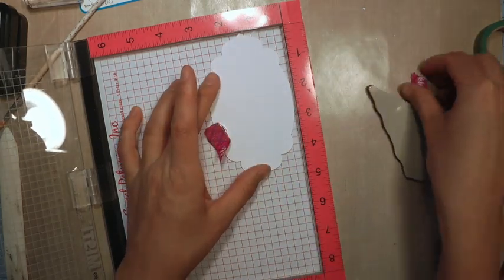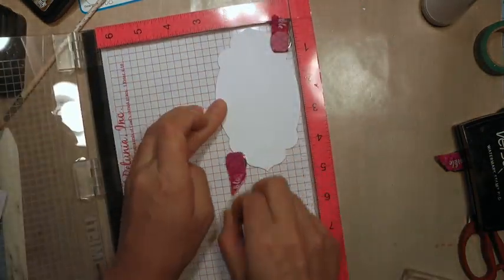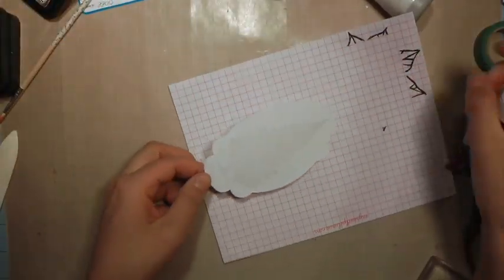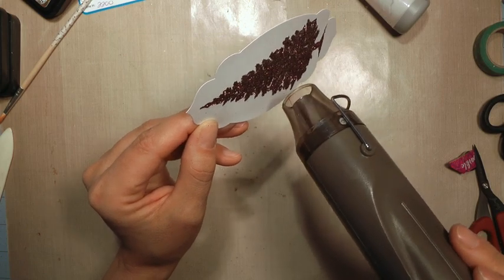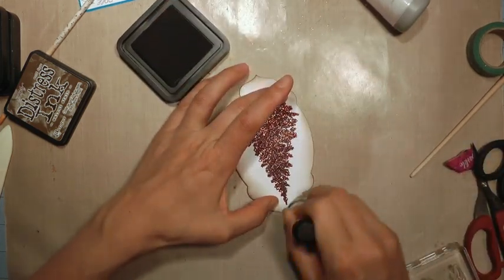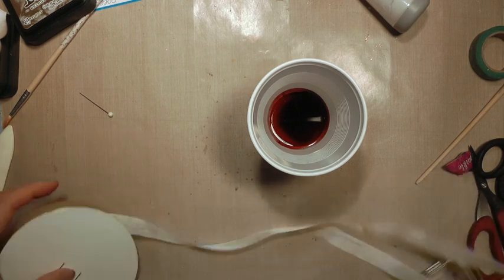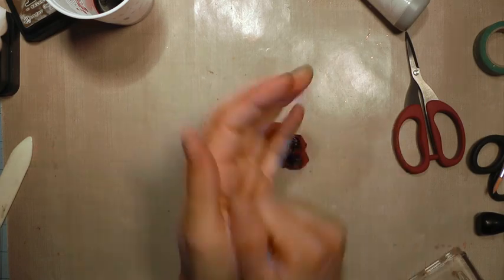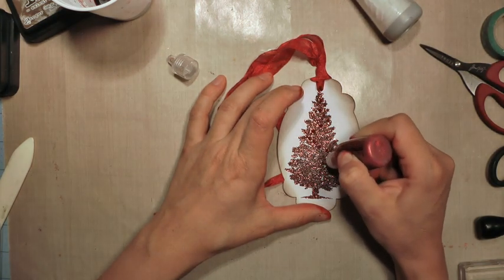Tag 5 of 7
A little vintage flare with this adorable Christmas gift tag.

Mailing Address:  Candace Gillespie
                                P.O.Box 1760

Some products used in this process video or something very similar:

**Heat and Stick Embossing Powder:

**Heat Tool:

**Burgundy Glitter:

**Ink Blending Tools w/ extra Sponges:

**Seam Binding White:

**Walnut Distress Ink:

**Cranberry Color Glitter Stickles:

Happy crafting!!!